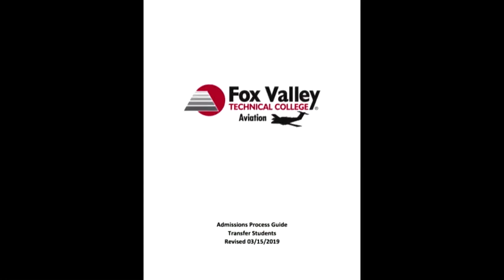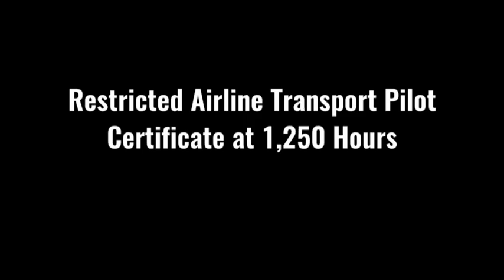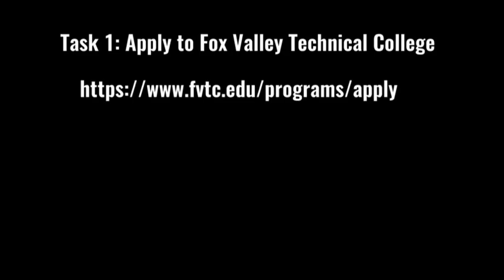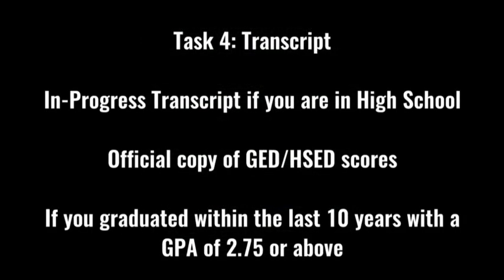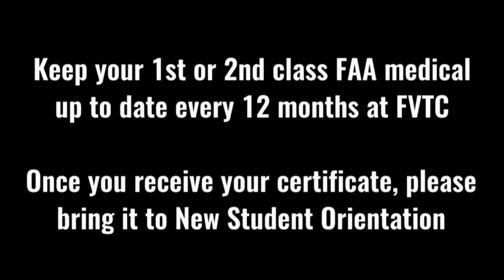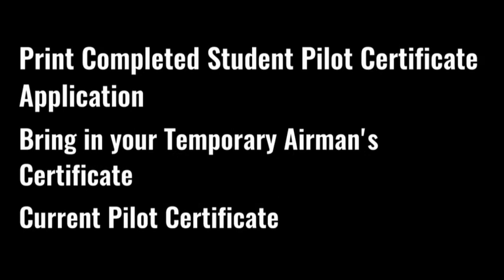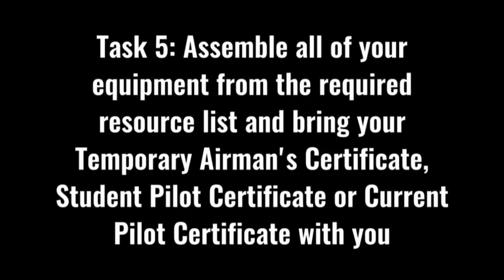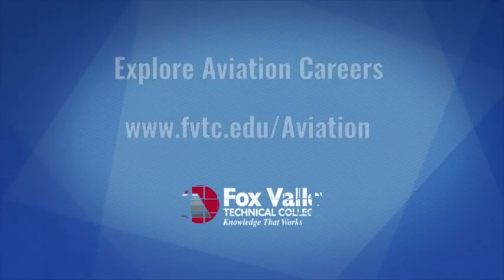How to Apply to the FVTC Aeronautics Program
| Congrats on choosing the Aeronautics program at Fox Valley Technical College! We know that there are a lot of steps to applying for this program, so we're here to help you every step of the way.